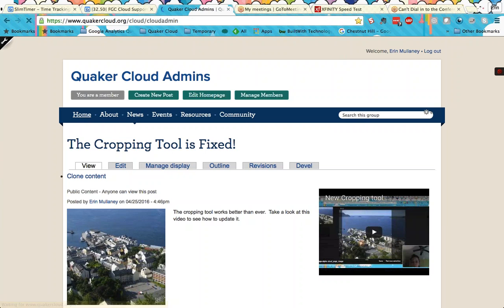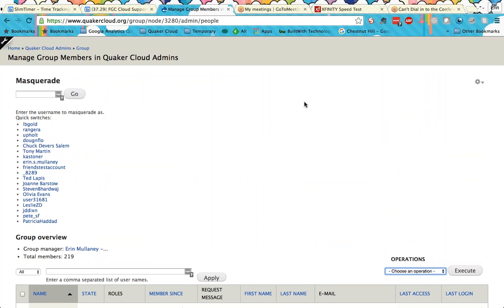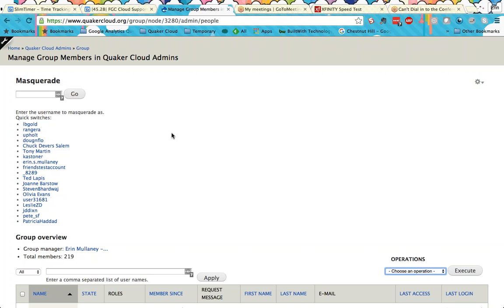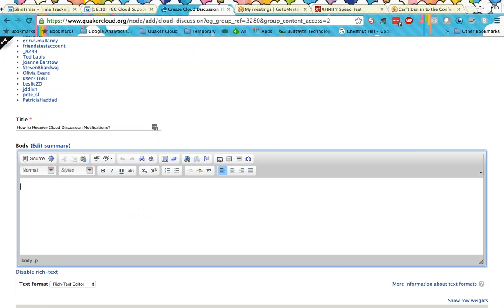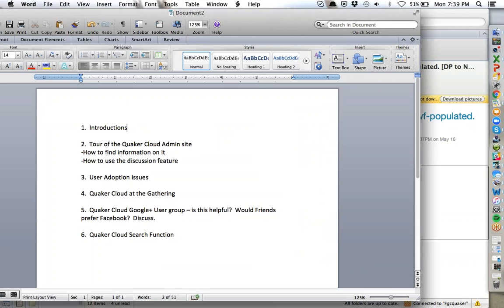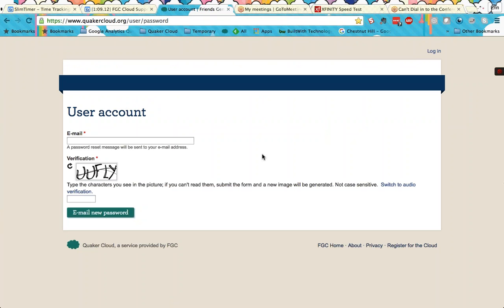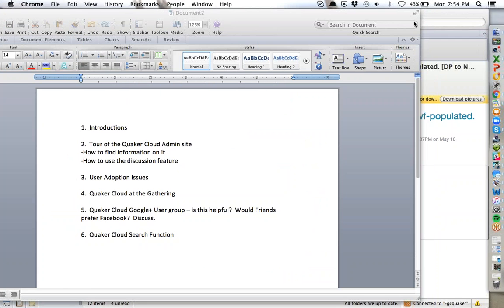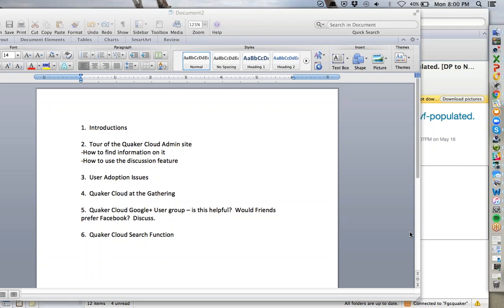Quaker Cloud Admin May 14 Call